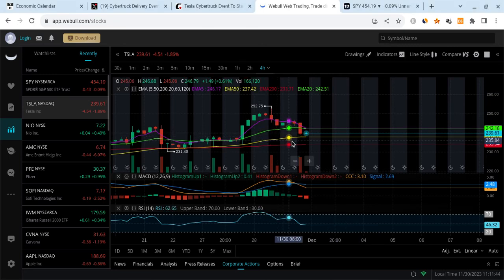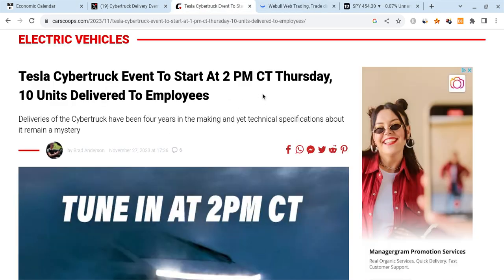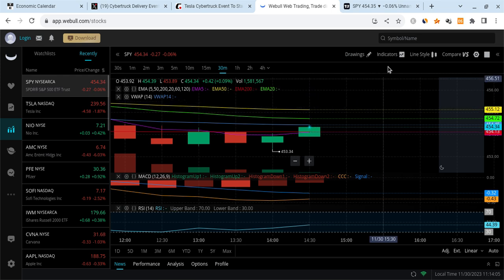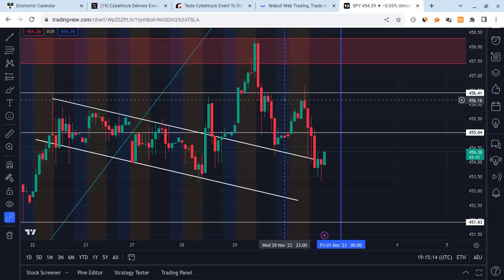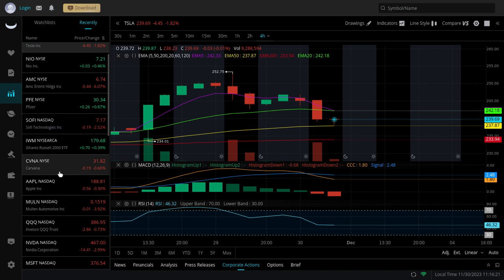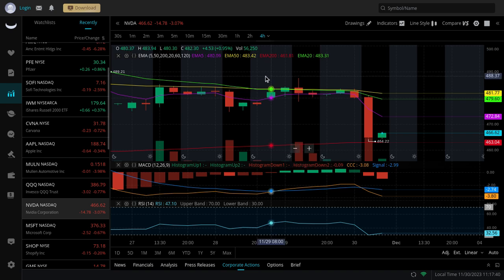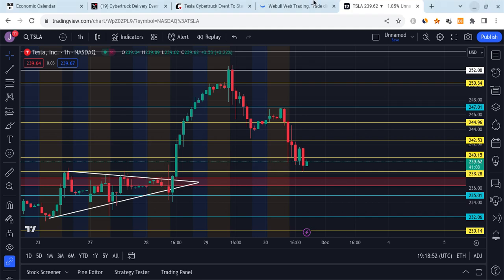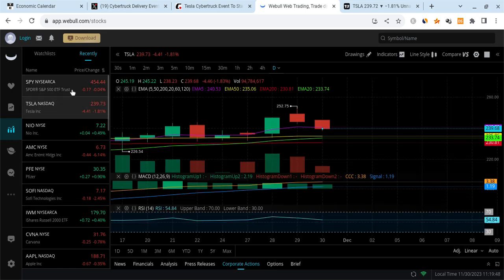🔥 BEARISH SIGNALS!!! TSLA, SPY, NVDA, AAPL, & QQQ INTRADAY PREDICTIONS!!! 🚀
Hey everyone!

SPY and SPX had a red day on Monday as SPY closed at $454 (close to expectations), and it gained stronger support. SPY is also vry strong for the long-term! In this SPY video, I will give you my SPX stock price prediction, while mentioning SPY and stock market news; regardless of SPX and SPY's short terms, their long-terms will be bright with massive growth potential. SPY to the moon! SPY is the future!